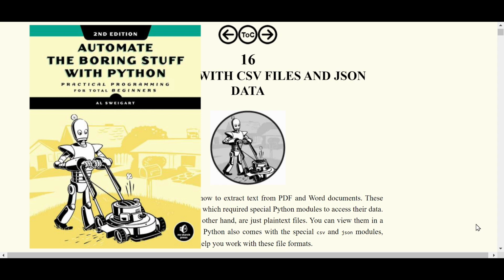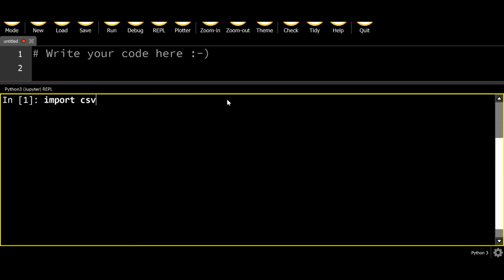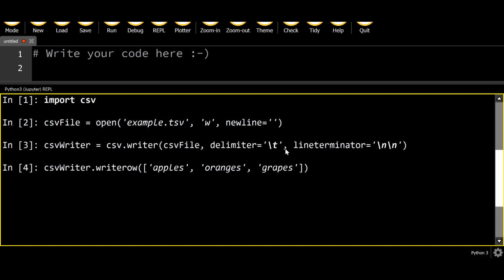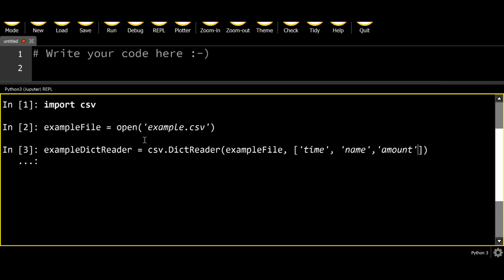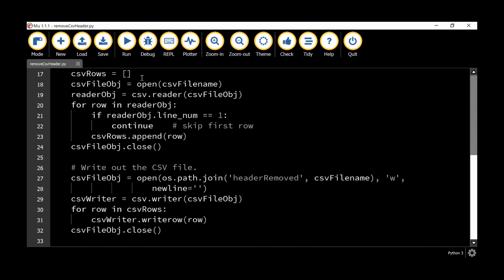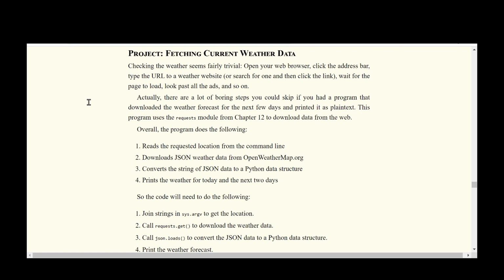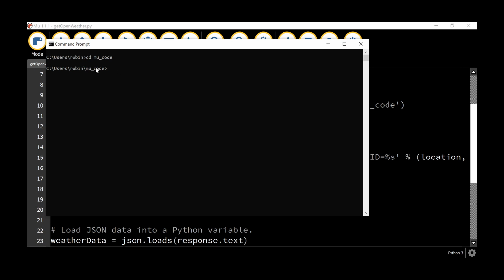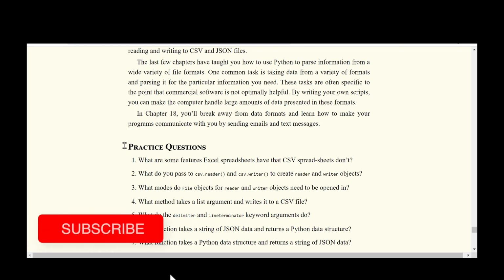Automate the Boring Stuff with Python - Part 17: Working with CSV files and JSON data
We cover chapter 15 of the book Automate the boring stuff with Python by Al Sweigart - covering working with CSV files and JSON data.

Timestamps:
0:00 - Introduction
1:04 - Reading data from CSV files
4:35 - Writing data to CSV
7:49 - DictReader and DictWriter CSV objects
10:39 - Project: Removing the Header from CSV Files
14:16 - JSON and APIs
15:14 - Reading JSON with the loads() Function
16:00 - Writing JSON with the dumps() Function
16:46 - Project: Fetching Current Weather Data
21:42 - Practice Questions